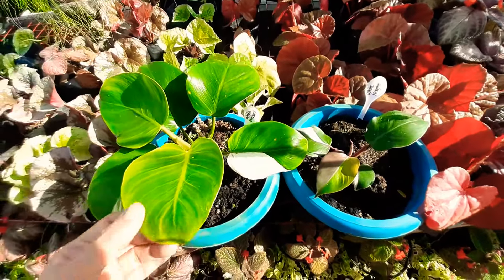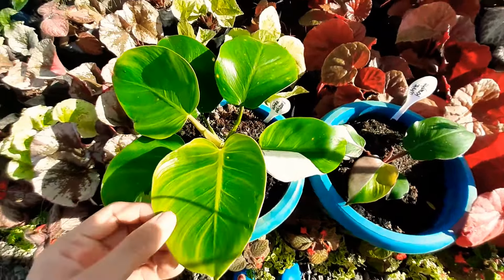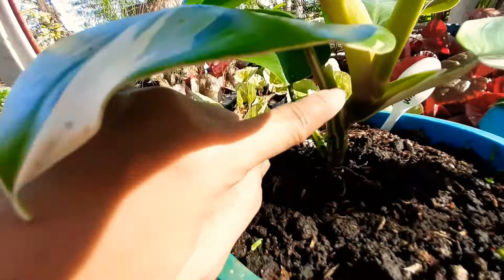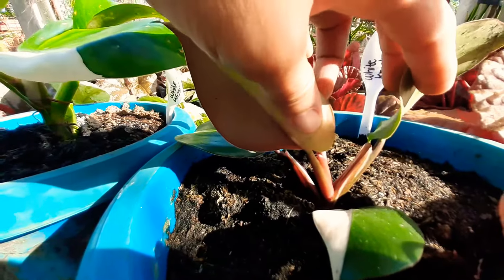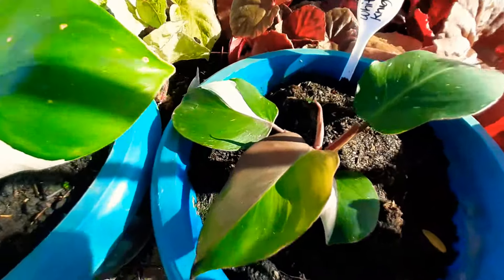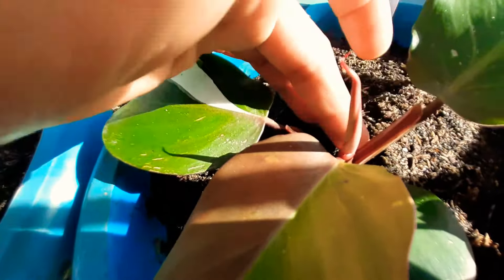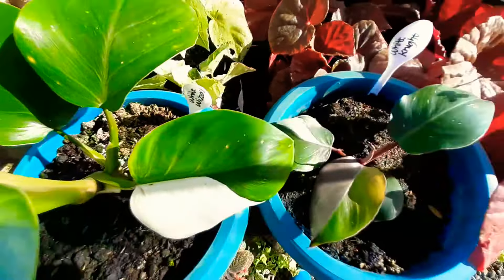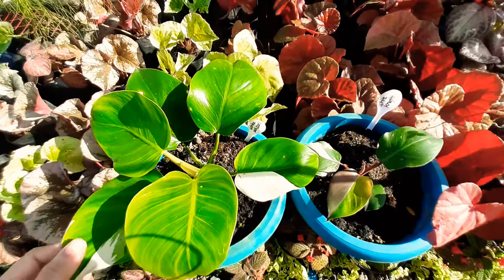Philodendron White Wizard vs Philodendron White Knight